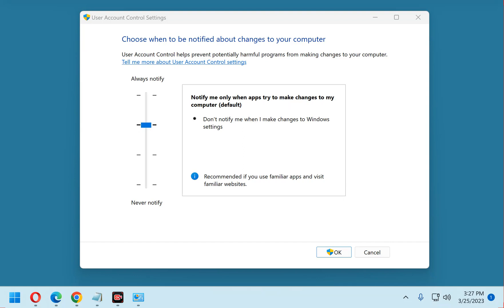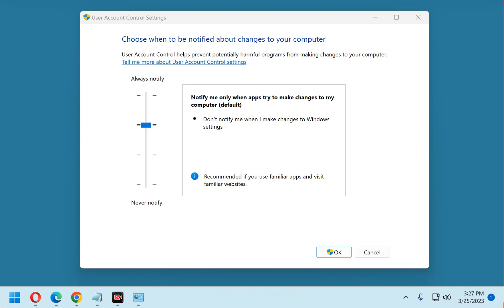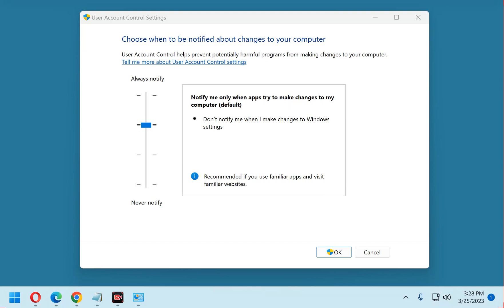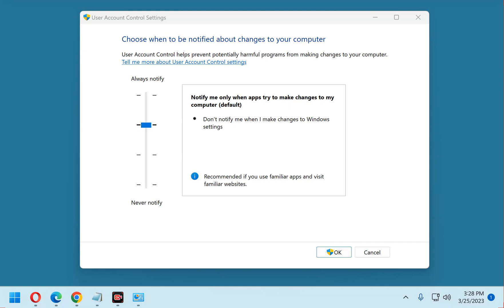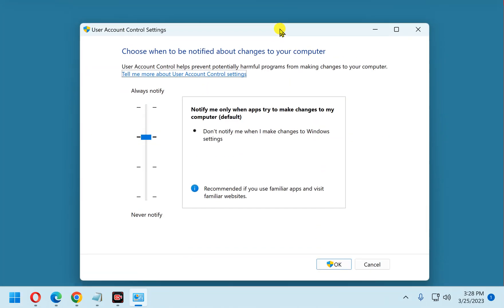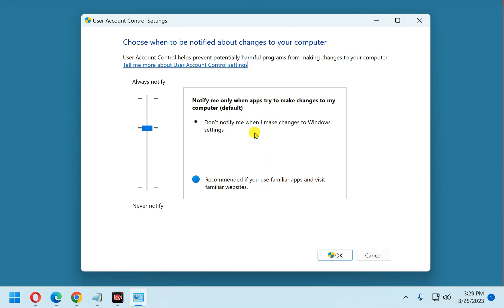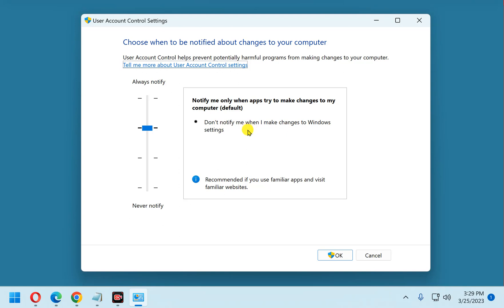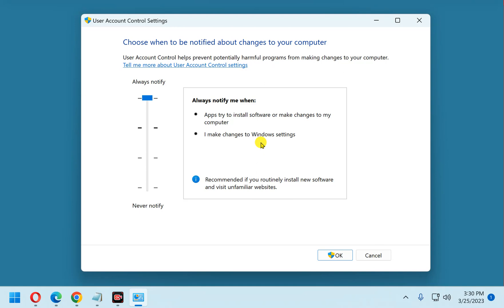Make your PC more secure in seconds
This video shows how to make one quick settings change that will greatly enhance the security of your Windows PC.